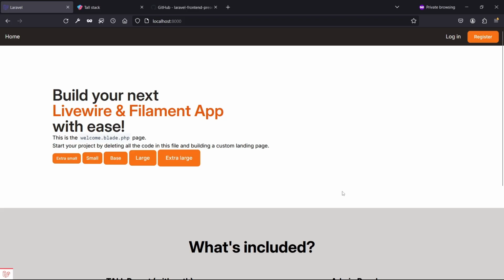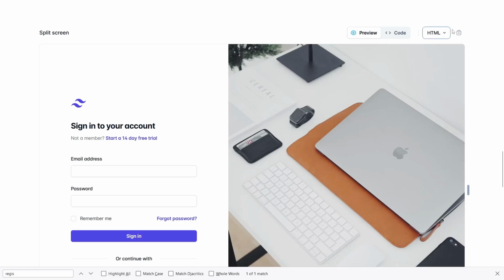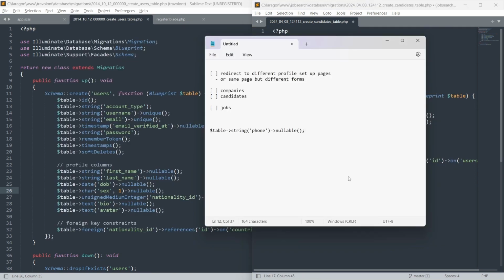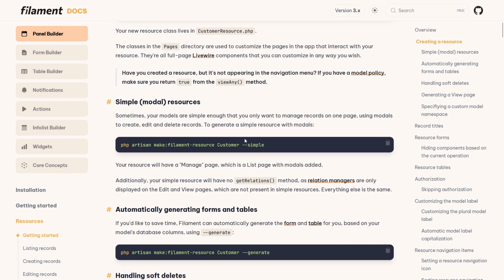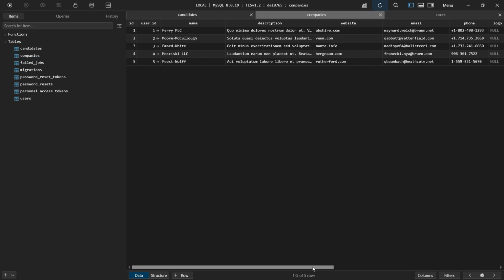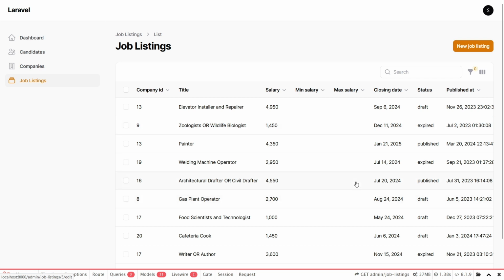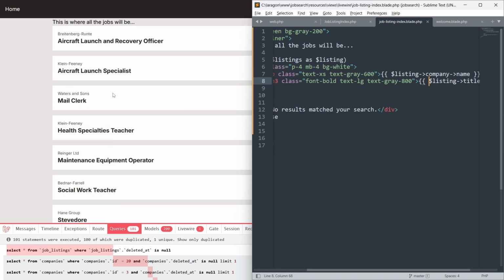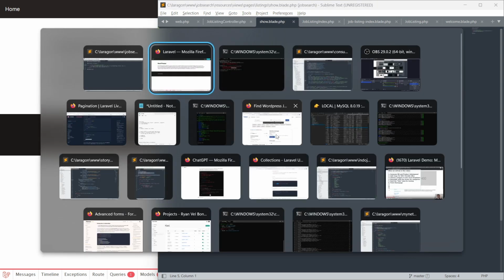Build a Job Search Website (with Laravel TALL stack) #1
In this series we will build a job search website using the TALL stack and filament php.

The TALL stack is a full-stack development solution consisting of Tailwind, Alpine.js, Livewire, Laravel.